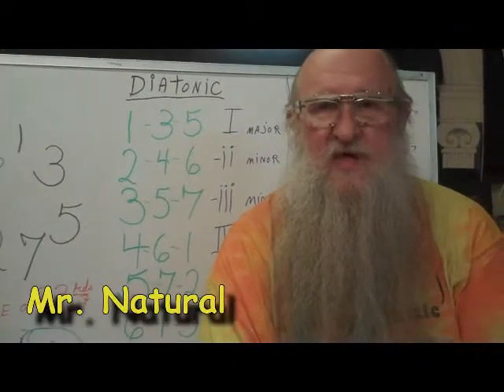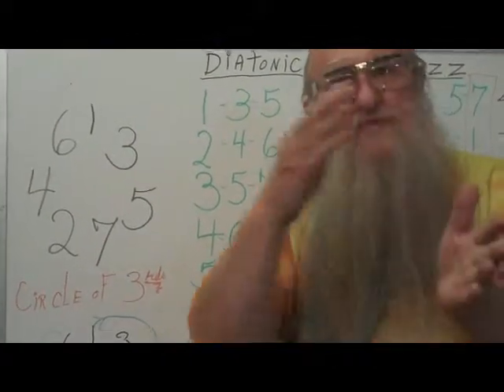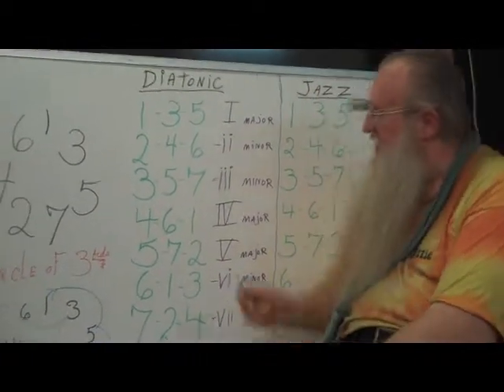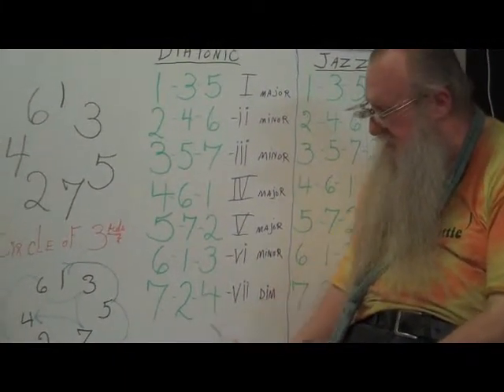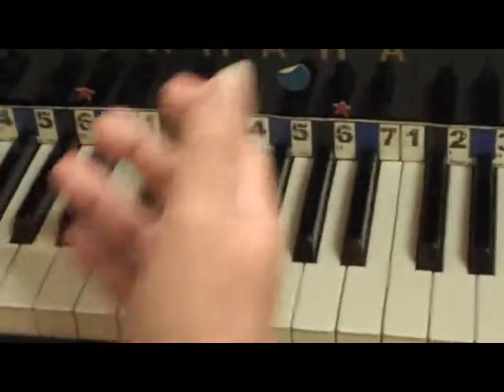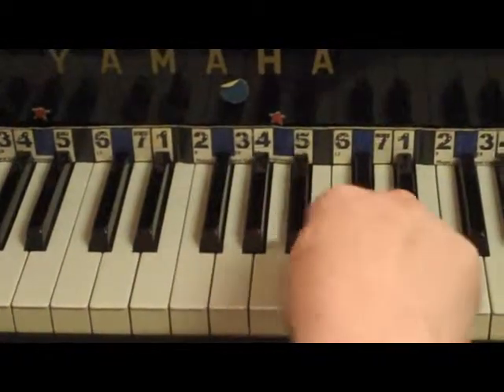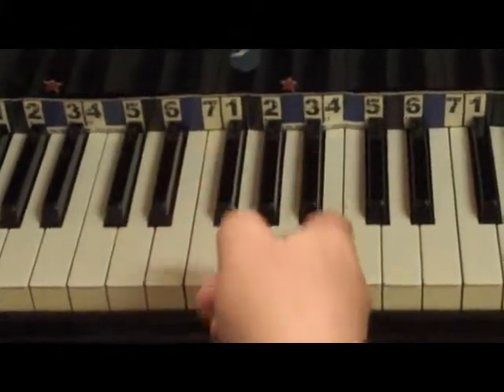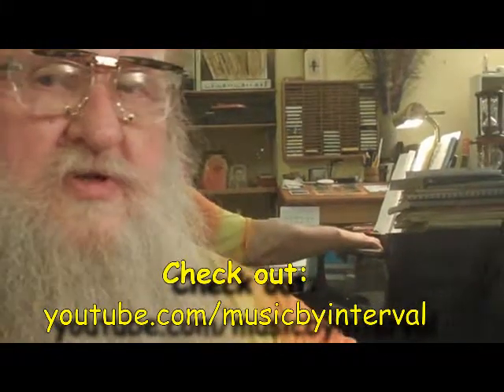Harmony #1 by Number with Mr. Natural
Using numbers to spell all the diatonic chords. Learn the default pattern of major and minor chords. Moving the Intervalometer to any key play all of the chords once again.